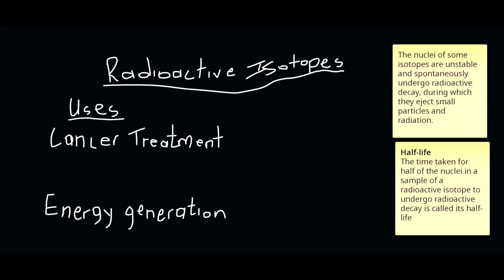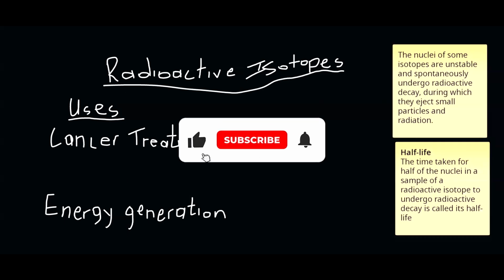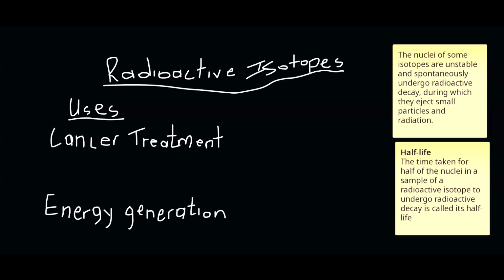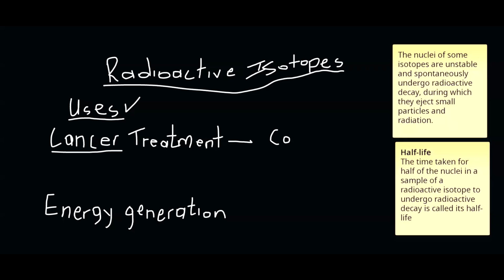Uses of Radioactive Isotopes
🤔Ever wondered why some atoms of the same element weigh more or less than others?  That’s the magic of isotopes!

⏱️ Chapters:
00:00 – Intro
00:50 - Use of radioactive isotopes
2:20 -  Subscribe

💬 Question of the Day:  What are the isotopes of Hydrogen called?